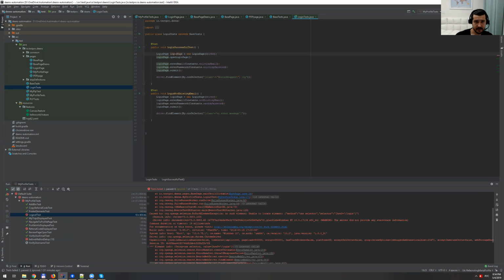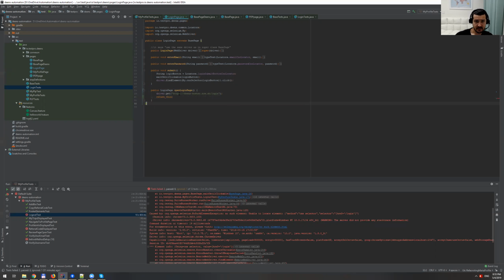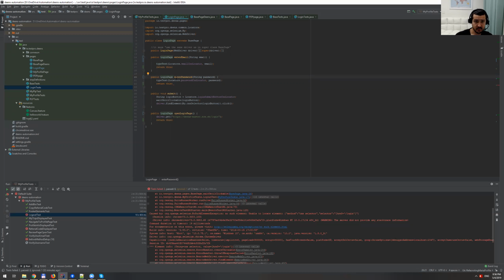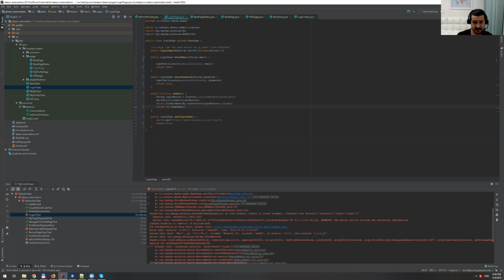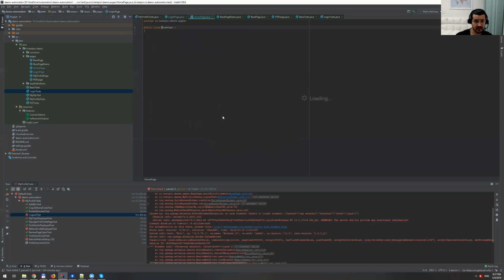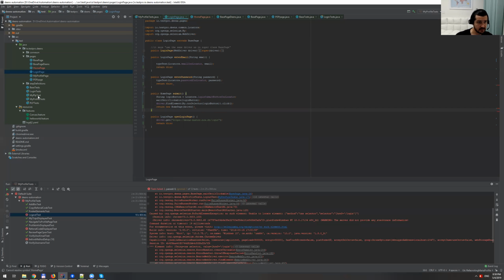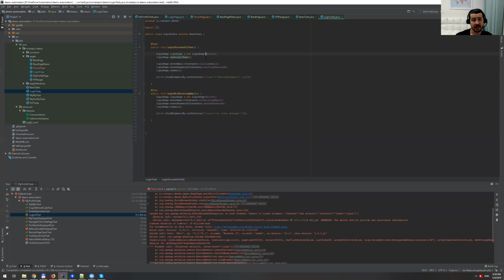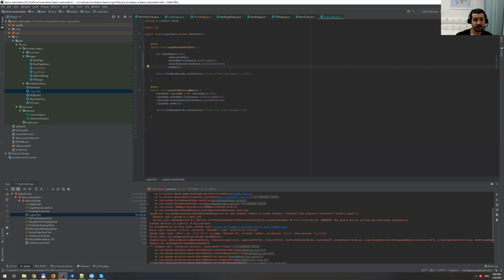Refactoring POM with Fluent Interfaces